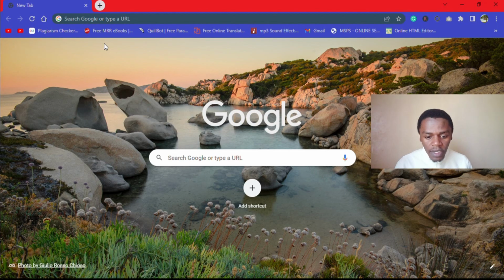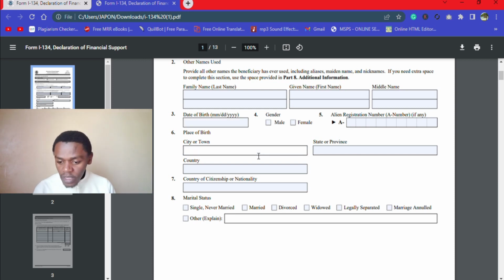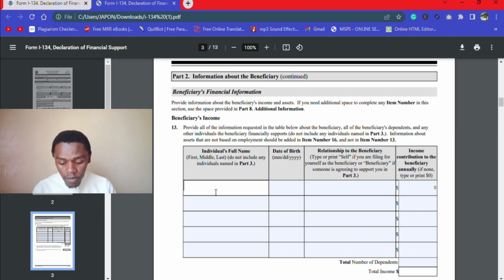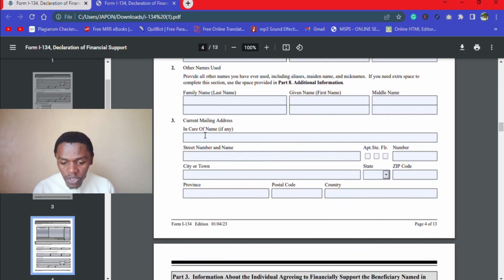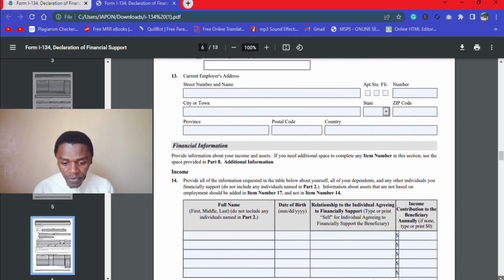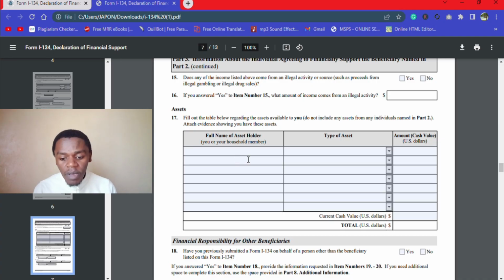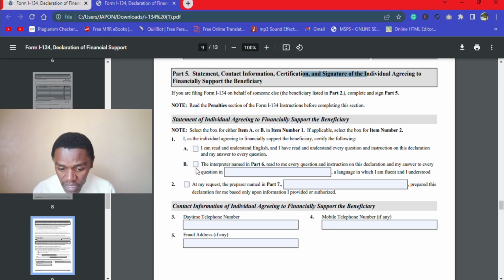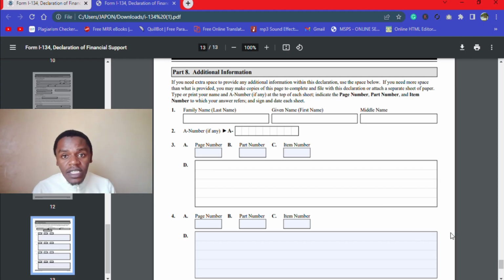Fill out Form I-134 Correctly as Follows | affidavitofsupport | publiccharge | Green Card Lottery